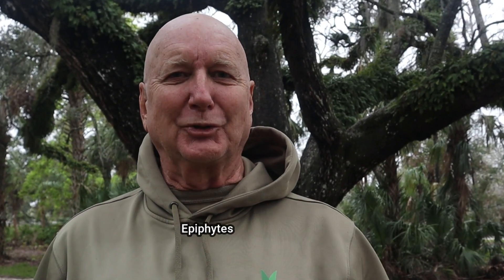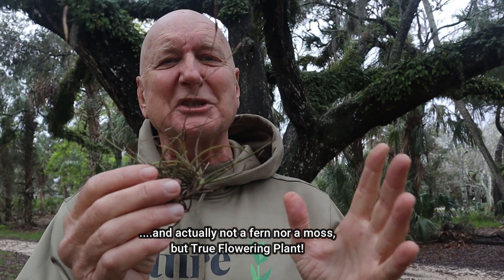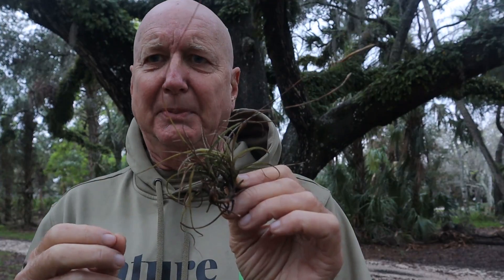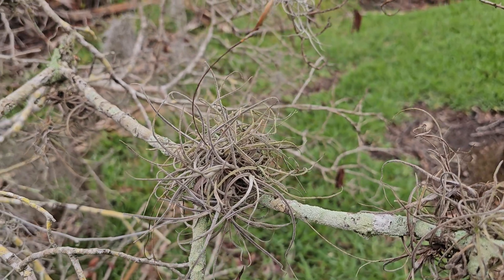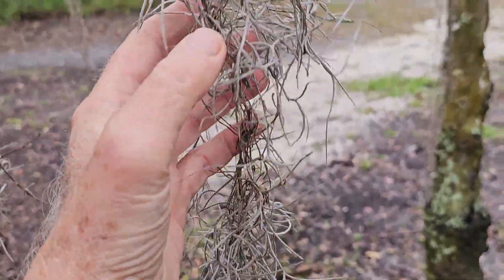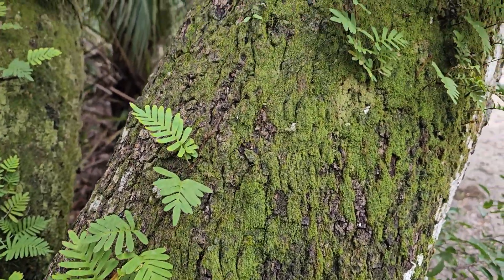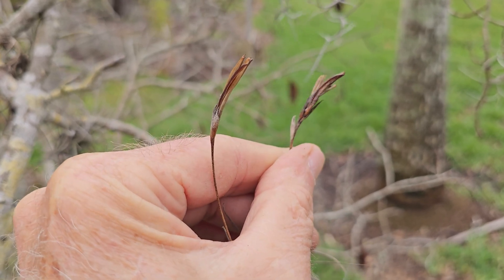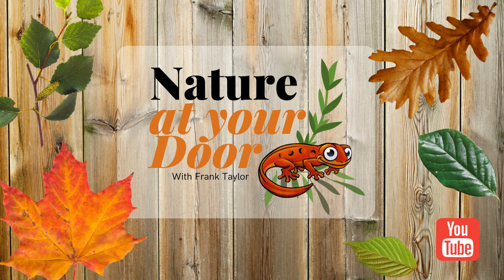Can "Air Plants" really grow without soil? Discover epiphytes in their native habitat! (Tillandsia)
Everything you need to know about Florida native "Air Plants" and other epiphytes in their natural habitat.  I feature the "Small Ball Moss" and other epiphytes in this video. I explain exactly what is an epiphyte and where and how they grow.  I explain how they plants that grow with No Roots and no soil survive along with some of their unique adaptations.  In addition to the Tillandsia species I also introduce and describe the biology of Spanish Moss (Tillandsia usneoides) and  Resurrection fern (Pleopeltis polypodioides).  And do not forget Spanish Moss is neither a moss nor is it spanish!